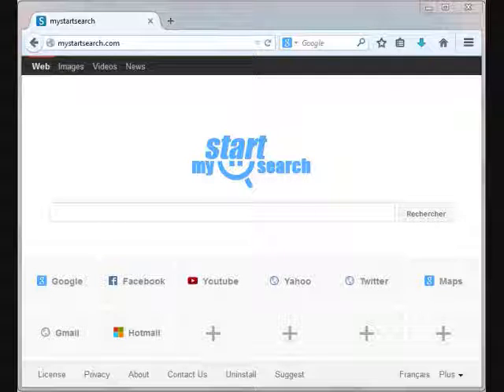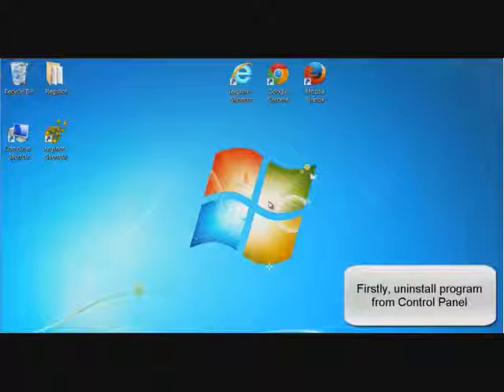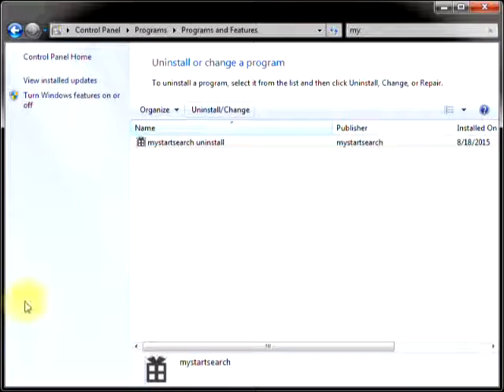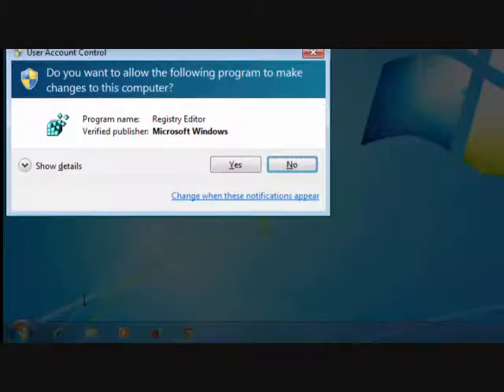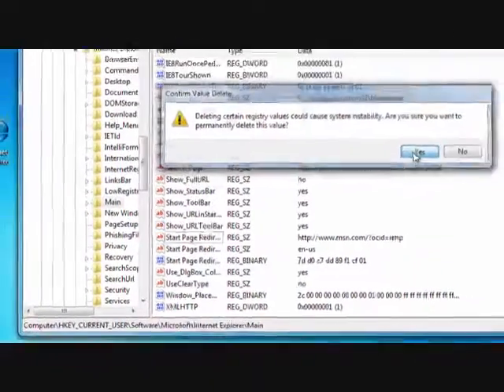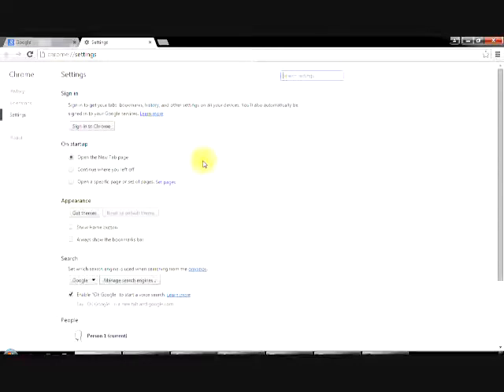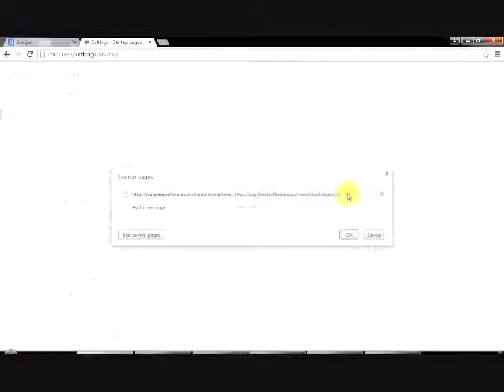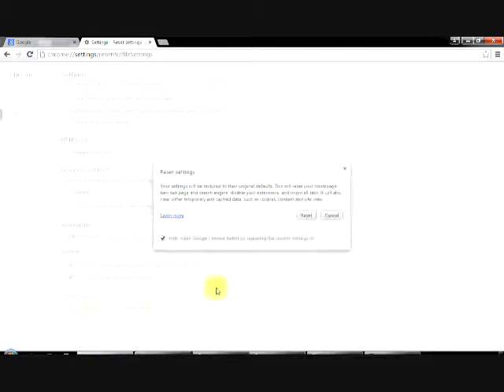How to remove MyStartSearch.com permanently video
I know many of you are irritasted by this browser hijacker. These are generally used to force hits to a particular website, increasing its advertising revenue. So I will quickly tell you 5 ways of getting rid of this browser hijacker permanently. That’s right permanently, so that you can happily start surfing again.

1. First method, uninstall mystartseach.com in any form whether it could be an app / programme / plug-in whatever, just uninstall it from your computer
2. Click on Start -- type REGEDIT  -- hit enter -- Click YES -- click on HKEY-CURRENT USER -- software -- microsoft -- Internet explorer -- main -- look for STAR PAGE -- You can see the link assign to it -- right click -- delete
3. 3rd way is to, go to your chrome browser -- click on the top right MENU button -- settings -- under the SEARCH section -- click Manage Search Engine -- cross out all the unwanted webpages.
4.  And the 4th way is, again go to your chrome browser -- settings -- click on the top right MENU button -- under the ON STARTUP section -- click the third radio button -- then click on SET PAGES -- cross out all the unwanted ones -- click ok.
5. Now lets come to the last and the final method, this should get your job done permanently. , go to your chrome browser -- click on the top right MENU button -- settings -- show advance settings -- reset browser settings -- reset. This should now remove all that buggy stuff from your computer. You may restart your browser and check!

Just a word of advice, do not click on any malicious link, flash popup, or any weird looking search engine within some 3rd grade website